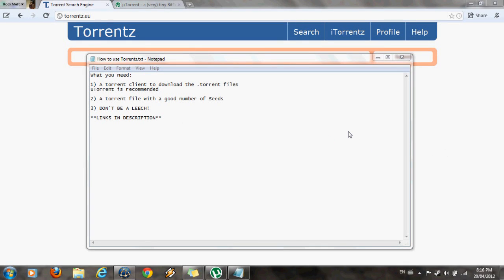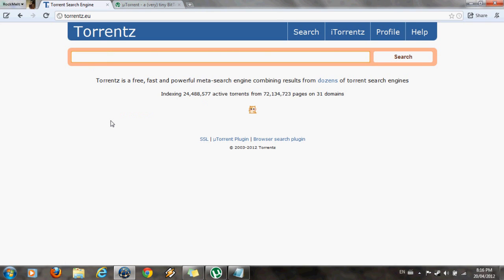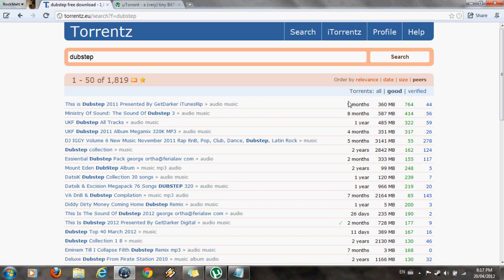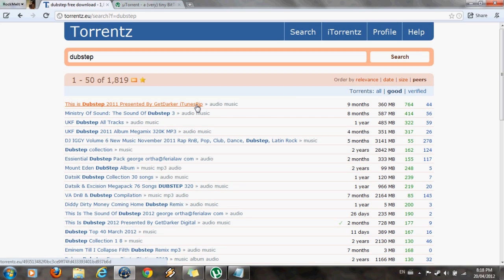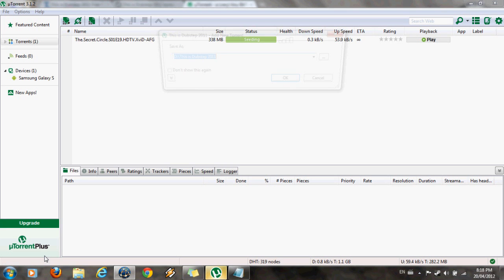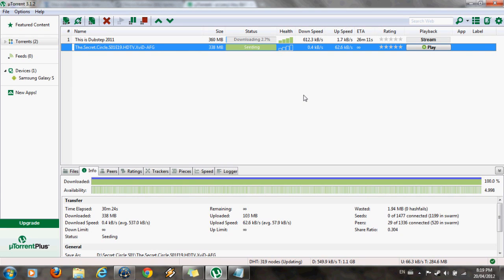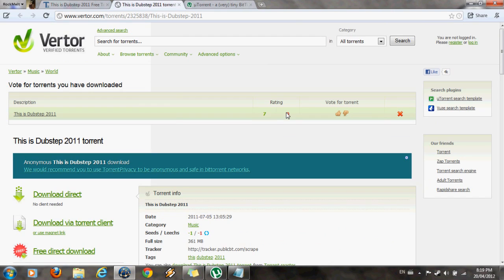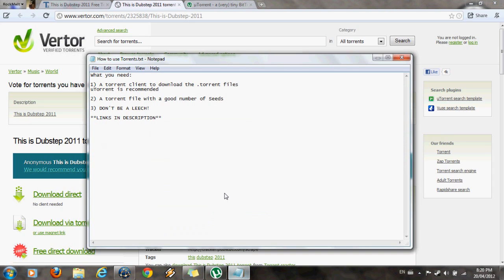[TUTORIAL] How to use Torrents for downloading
In this brief tutorial I show you guys how to use a .torrent file with an associated torrent client to download absolutely anything you want that is available via Peer-2-Peer connections.

Leave requests on what more would you like to see.